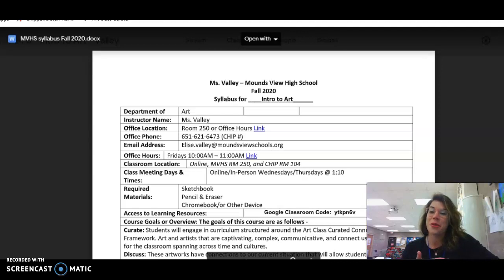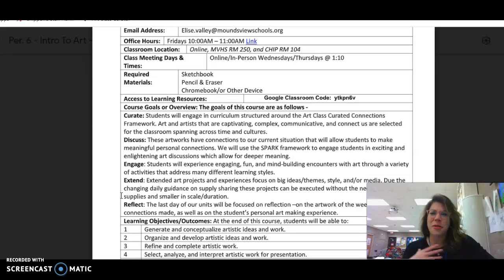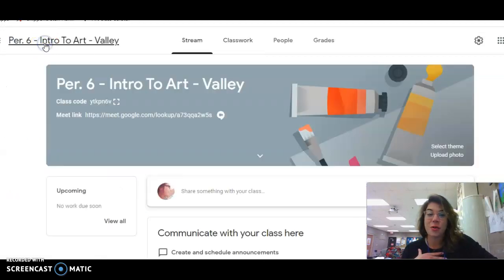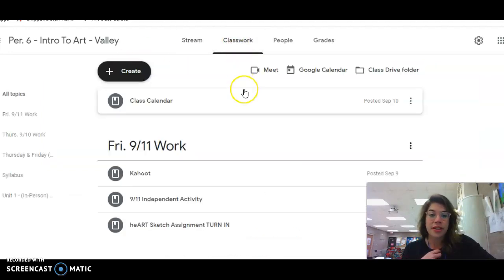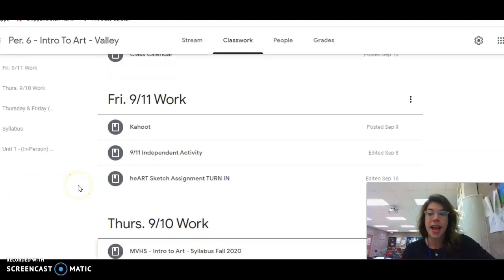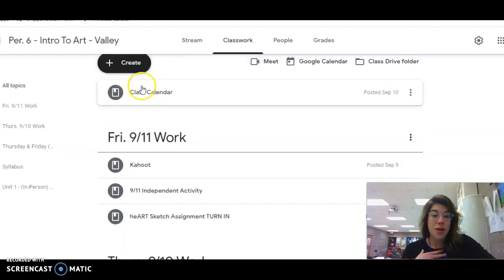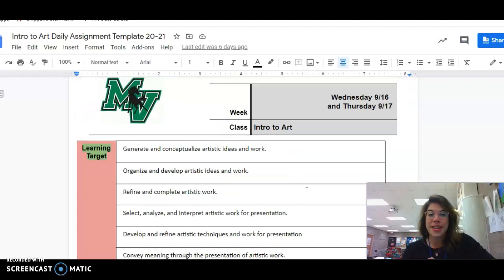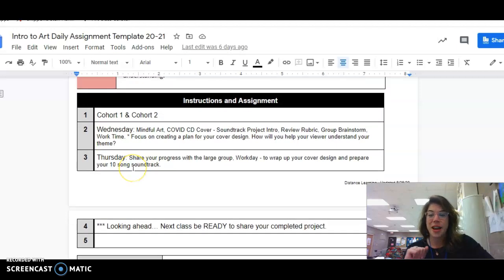About Intro to Art Intro for Parents